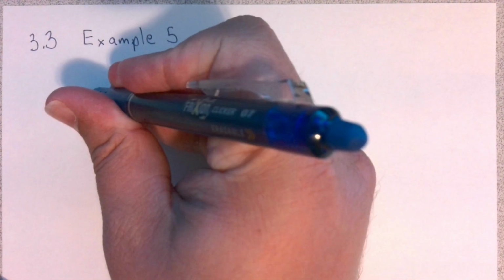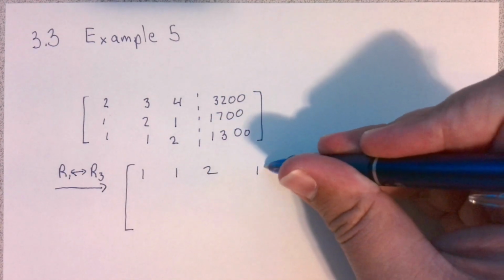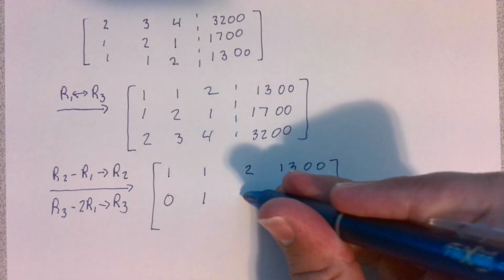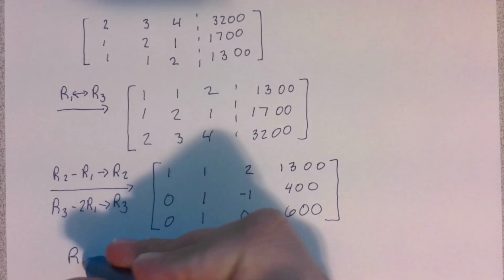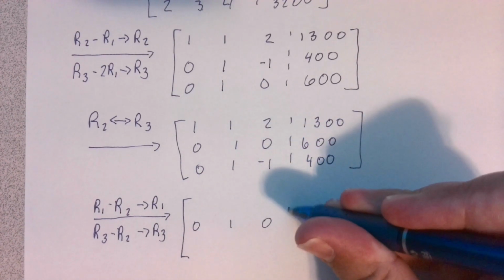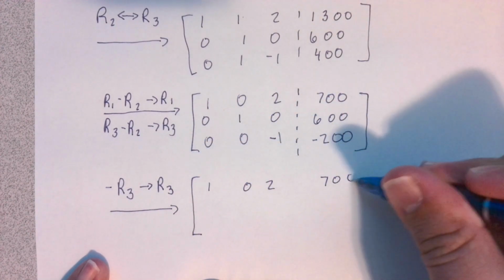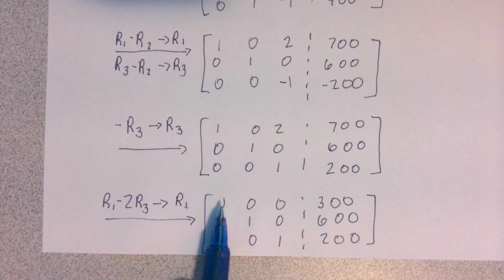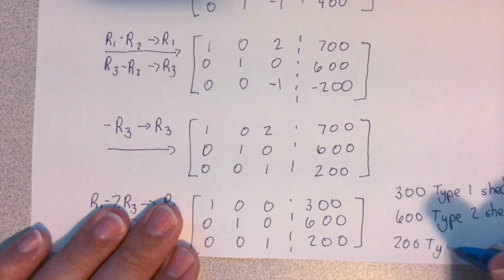3 3 Gauss Jordan Elimination